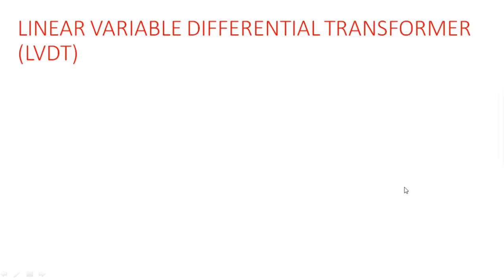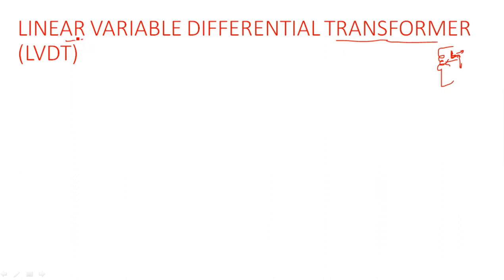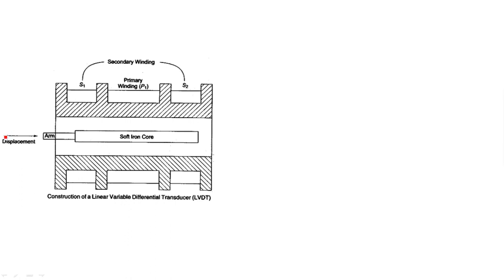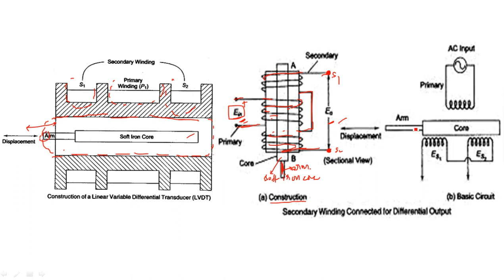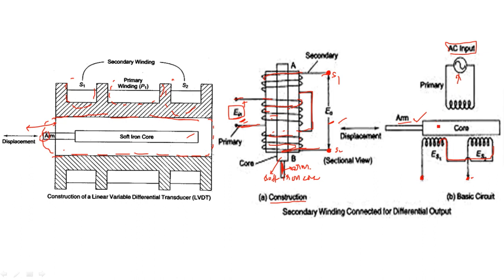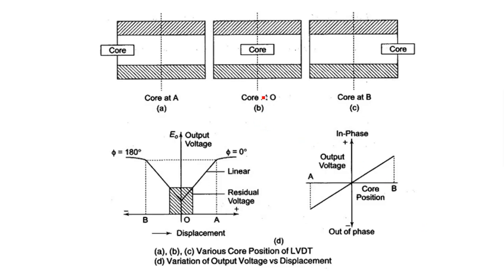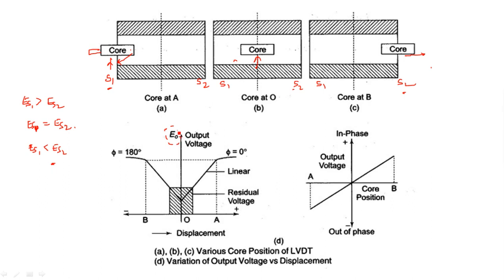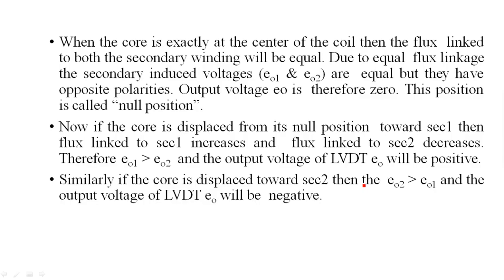LVDT | Linear variable differential transformer || Electrical Instruments ( EIM ) | Lec - 66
Electrical Instruments ( EIM ) - LVDT
Linear variable differential transformer